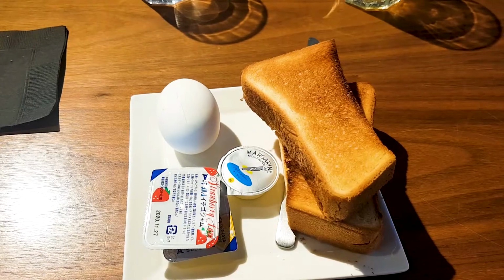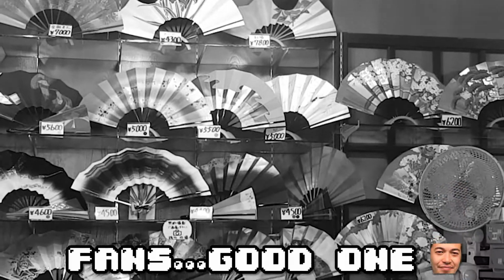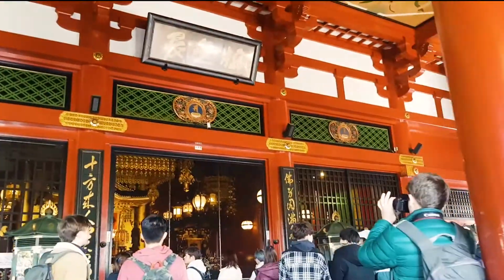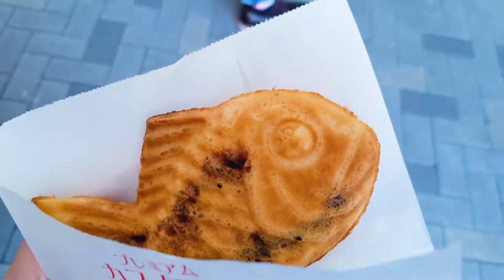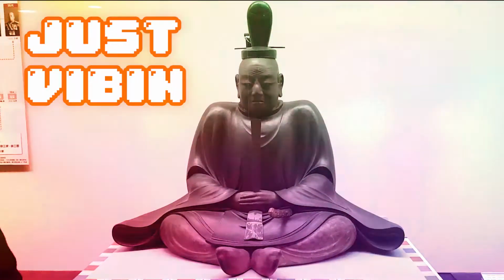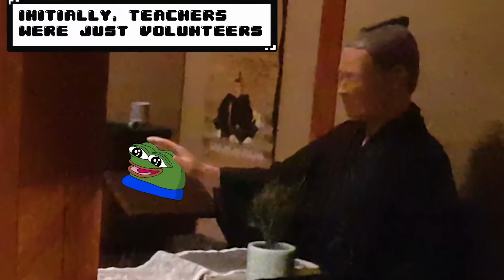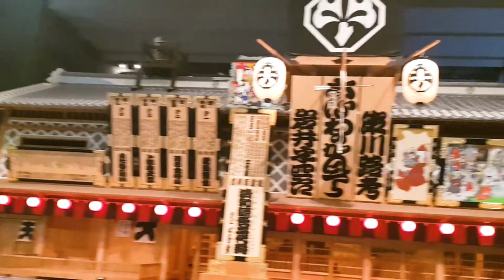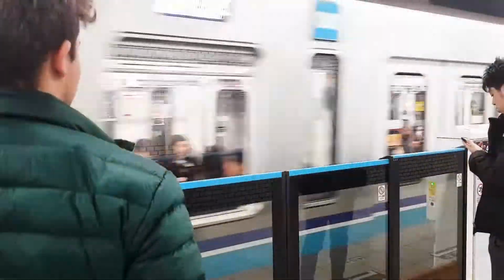MY SUSHI INCIDENT IN JAPAN!!! Japan Vlogs EP3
Have you seen my NOSE?

 (∩ ͡° ͜ʖ ͡°)⊃━☆ﾟ